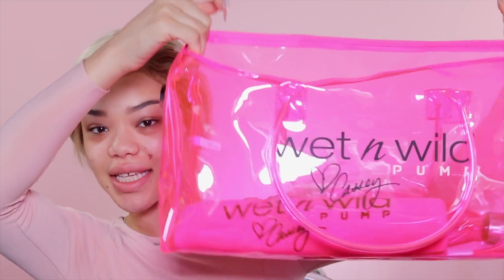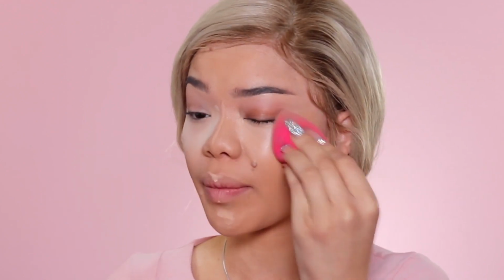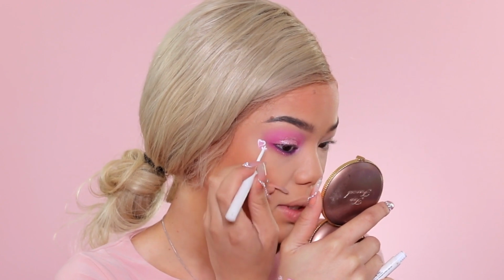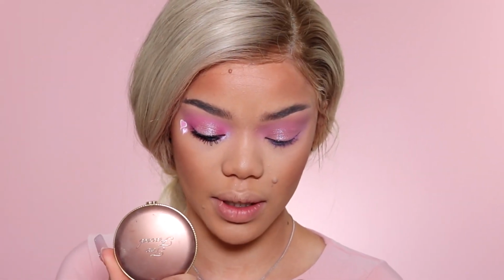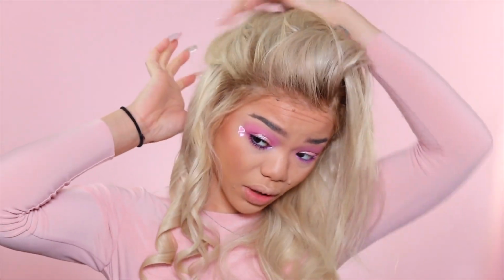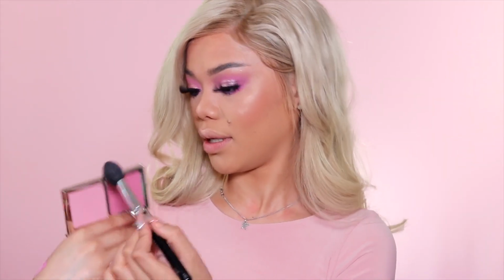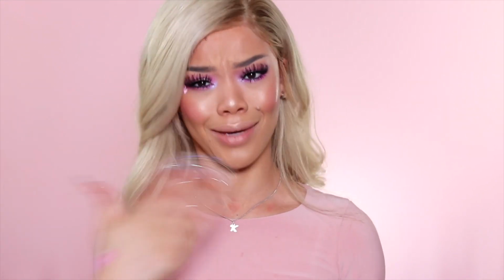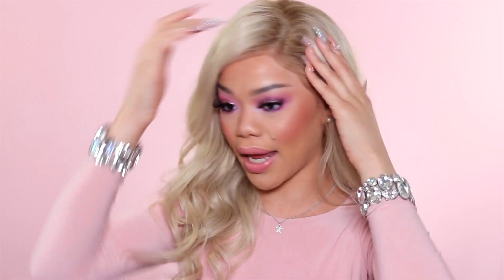FULL GRWM: V DAY EDITION! | MAKEUP + TAYLOR WIG + OUTFIT | MEET MY NEW KITTY!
Hi loves and happy almost Valentine's Day! I filmed a tutorial on this super easy Valentine's glam and it came out so cute! I included my hair and outfit as well which I don't usually do but if y'all like it, let me know! I hope you enjoy and let me know what you'd like to see next.. LOVE YOU!

XOXO

Dontaskgen Soundcloud (his album is available on all streaming sites)

FAQ:
Camera for filming: Canon 80D
Race: BOTH of my parents are Black